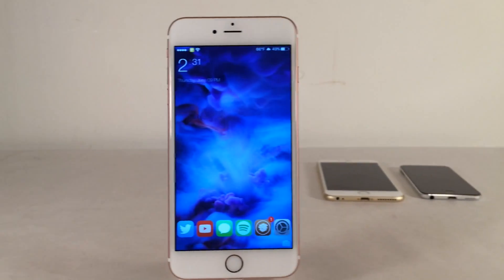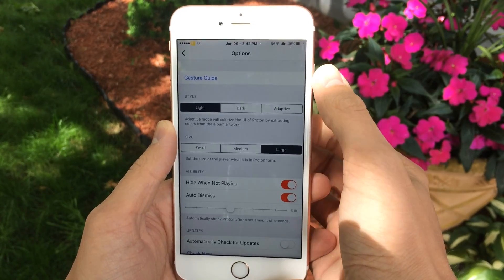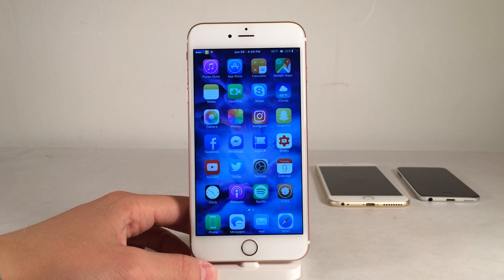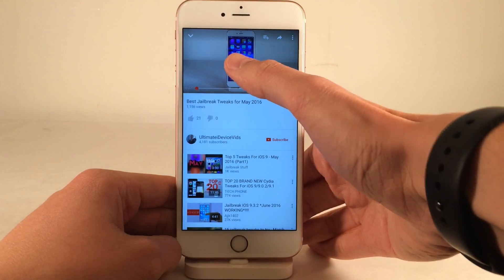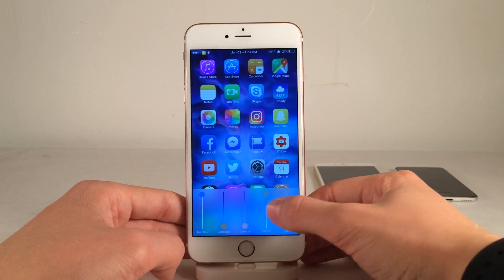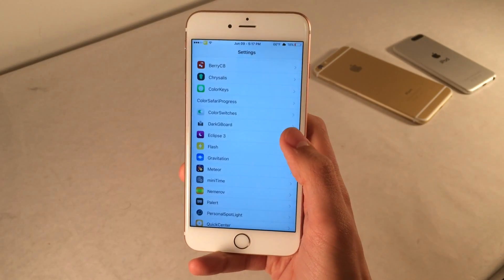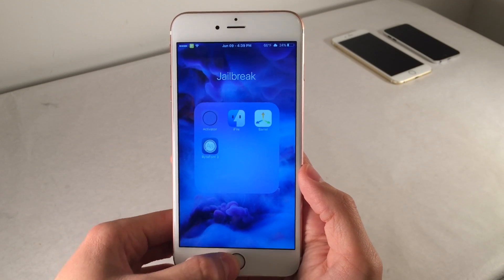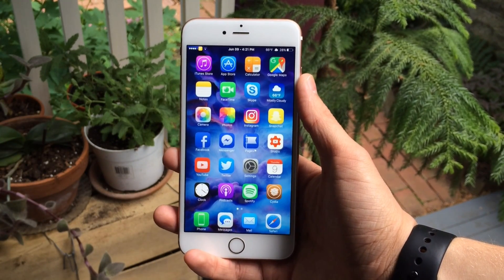Best Jailbreak Tweaks for June 2016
Tweaks featured in this video:
Proton | $1.99 | Author: Adit Kamath